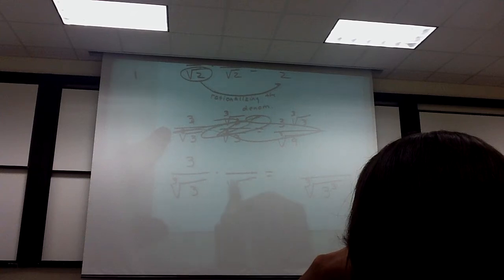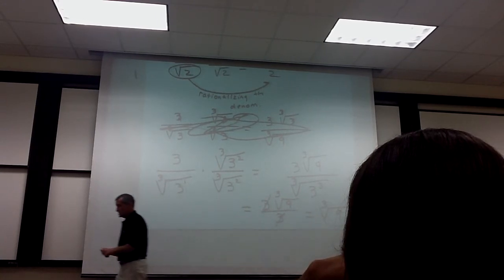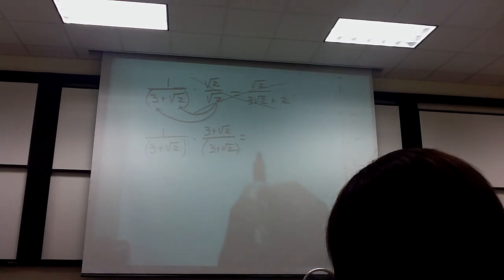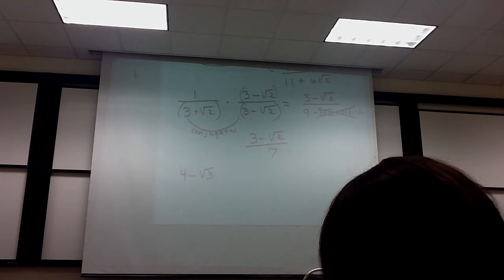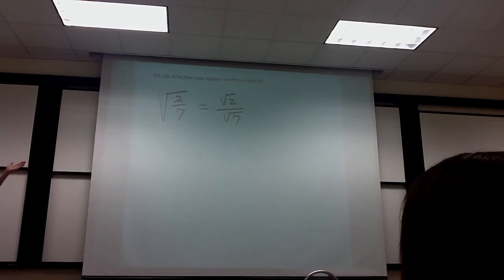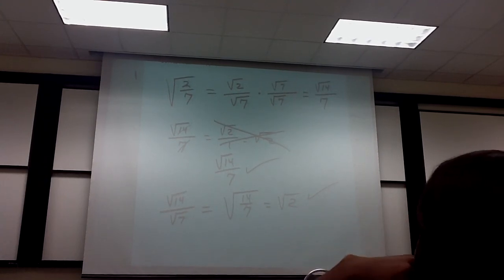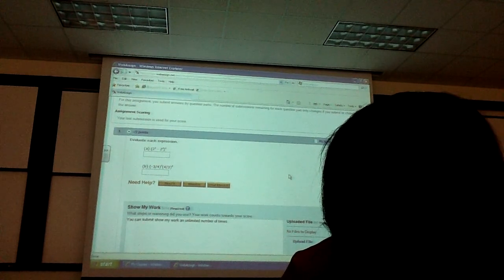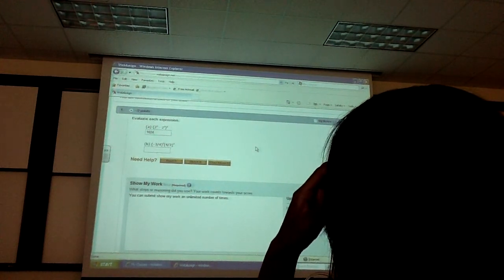College Algebra sept.8.20112---part 4.mov